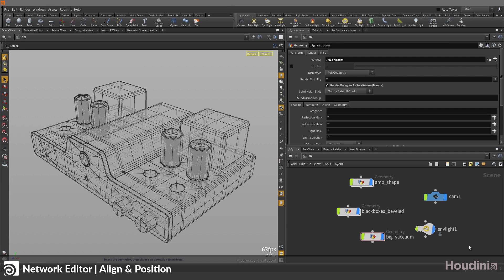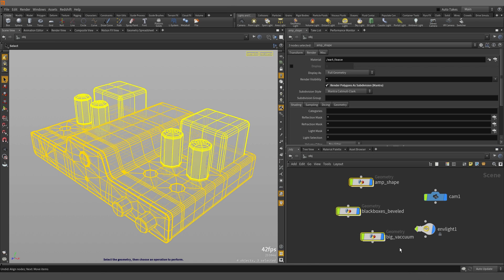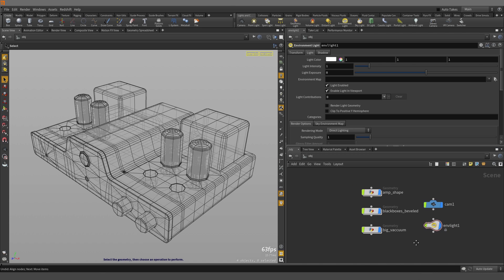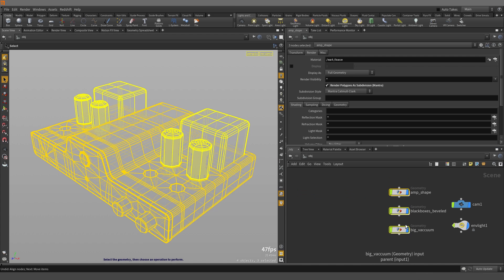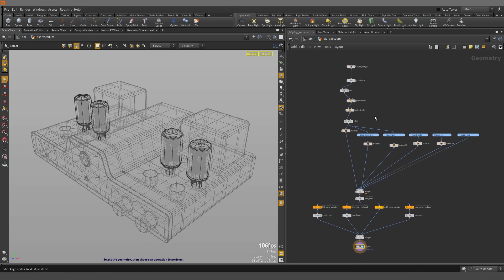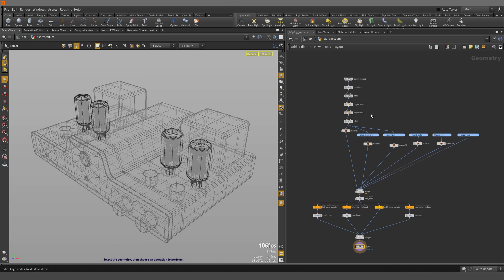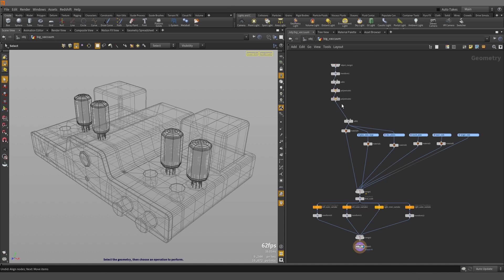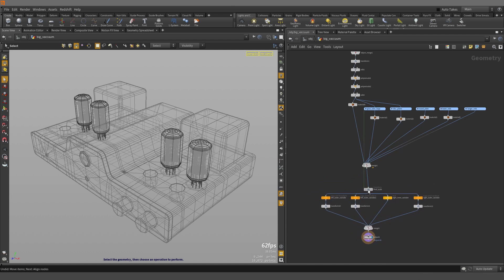Network Editor | Align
In this lesson, you will learn how to align and organize your nodes in Houdini's Network Editor.